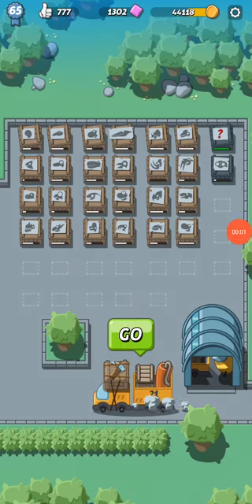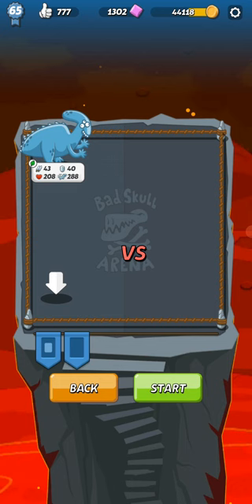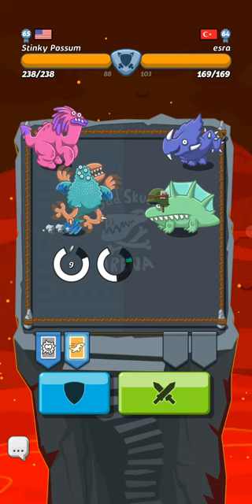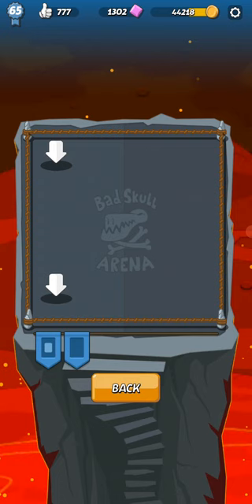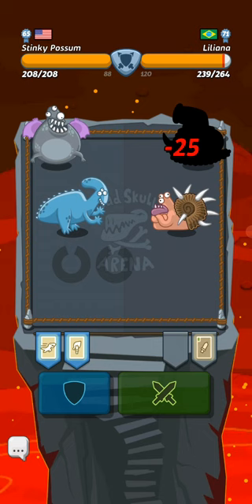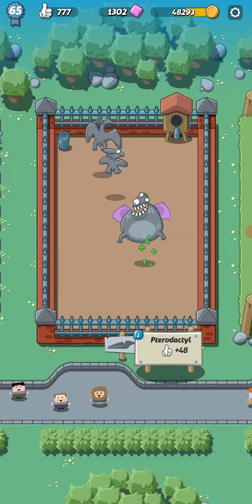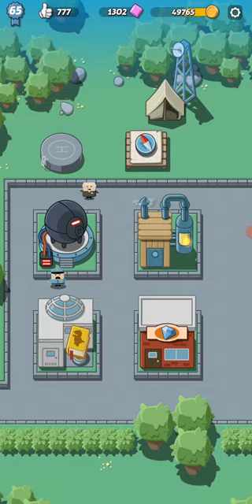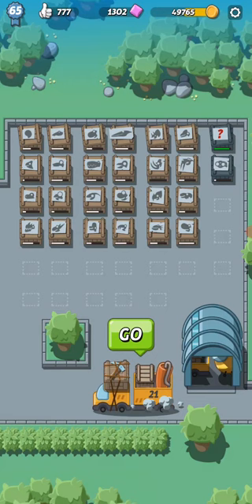Dino BATTLE! Dinosaur Multiplayer arena - Crazy Dino Park! How to use your special ability cards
Let's battle some dinos in the multiplayer ARENA (and watch me lose terribly!). Showing off some battling mechanics and use of the special abilities cards.

Crazy Dino Park is created by Infinite Dreams: Check em out and their other games!

Visit me for Mr. Possum Webcomic and merch on InstaGram: @Mr.Possum.Adventures